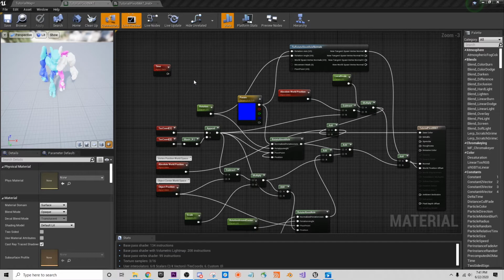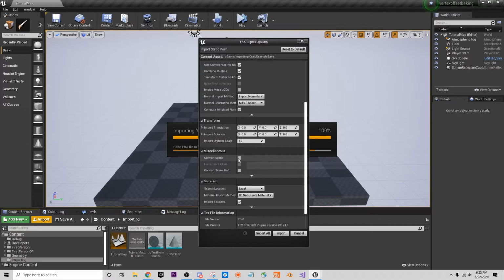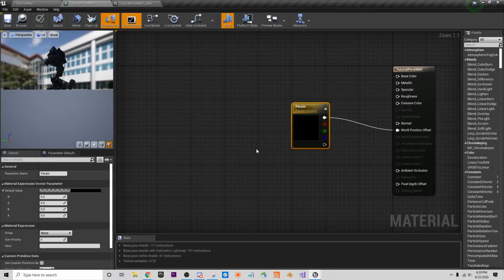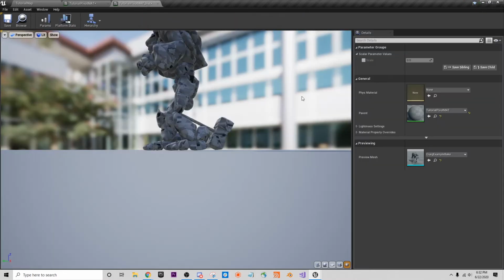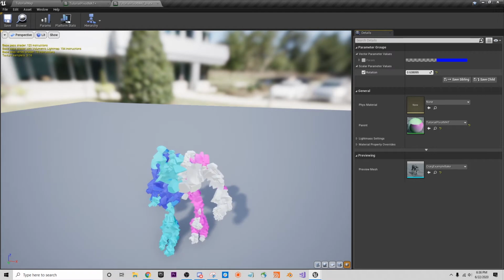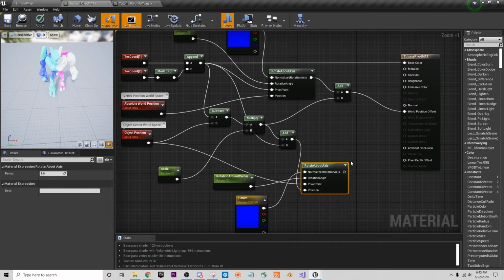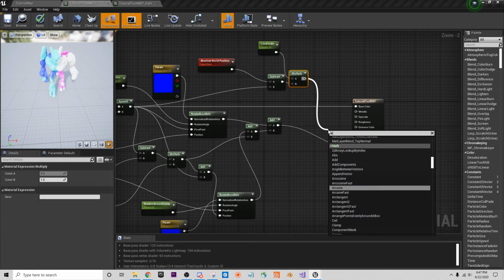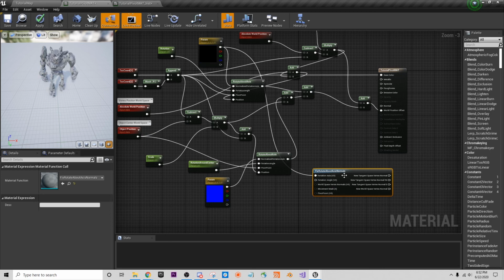Houdini / UE4 - Tutorial - UV Pivot Baking and Shader Effects - Part 4 - Unreal Material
This portion of the tutorial covers the implementation of a Unreal material that utilizes the baked pivot data from the previous tutorial. Simple transforms are covered along with the concept of combining them into more complex transformations.